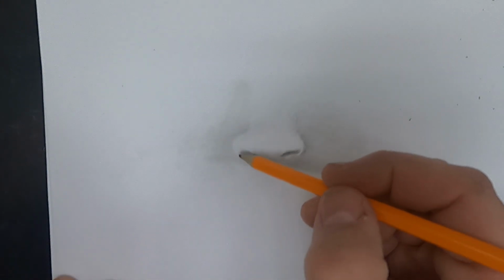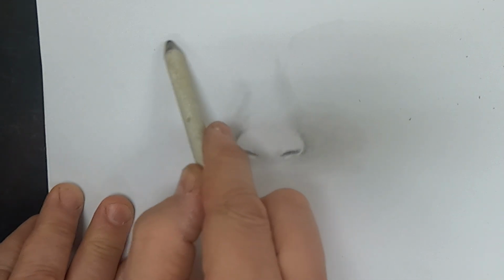Nose ideas for pencil drawing